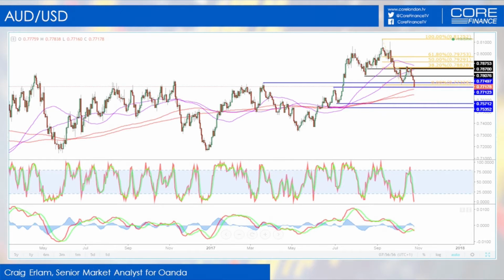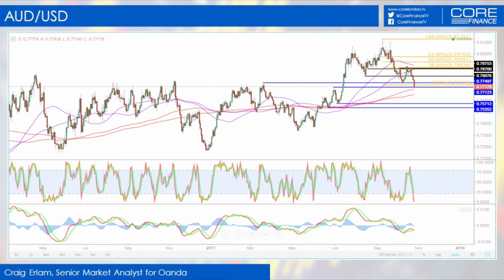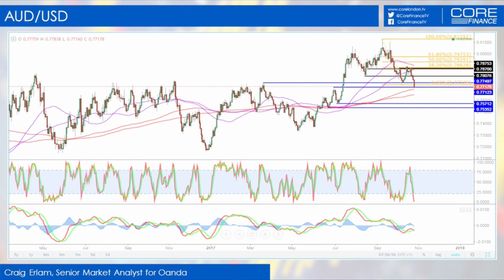AUD USD - Double Top or Head & Shoulders Reversal?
The AUD is being offered across the board this Wednesday, courtesy of the weaker than expected Australia third quarter CPI release.

The AUDUSD pair has dropped 0.77 levels. Is it poised to extend the sell-off? Oanda Senior Market Analyst, Craig Erlam takes note of the bearish reversal patterns - Double top and a slanting head and shoulders - on the AUDUSD daily chart.

He feels there is scope for a decline to 0.75 if we consider the double top pattern. Further to this he adds the sell-off could be extended well below 0.75 handle if the head and shoulders reversal is confirmed.  Slice it anyway, the technical picture looks bearish.